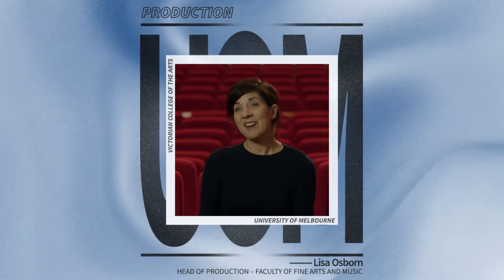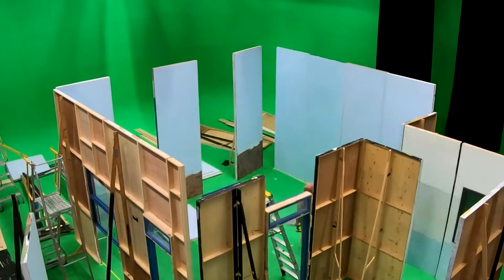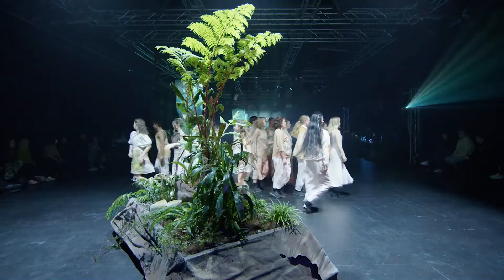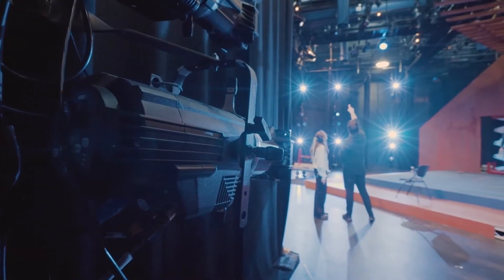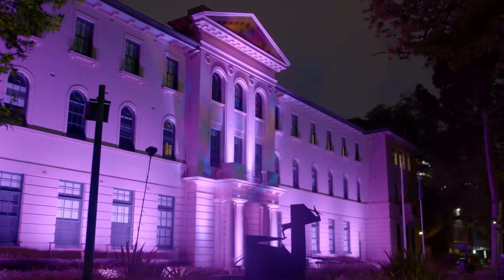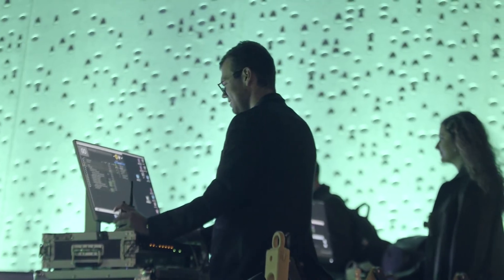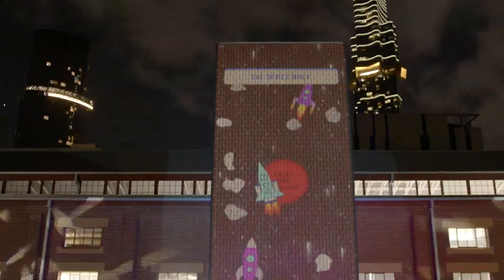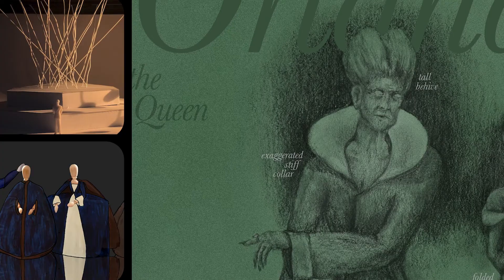Bachelor of Fine Arts (Production) at the Victorian College of the Arts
Get an overview of our Bachelor of Fine Arts (Production) at the University of Melbourne with this video showcasing the professional training and collaborative approach in our program. Understand more about how you'll build practical experience as you work on large-scale performances with students from across the VCA.

00:00 - Introduction to BFA (Production)
00:33 - Specialisations and practical experience
01:14 - Collaboration across disciplines
01:42 - Experience in live shows
03:09 - Campus experience and industry exposure
04:09 - Career outcomes for graduates
04:39 - Applications
04:56 - Why study with us?